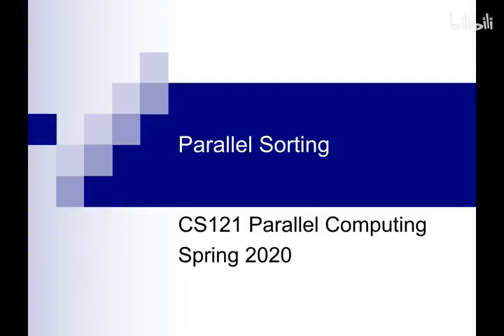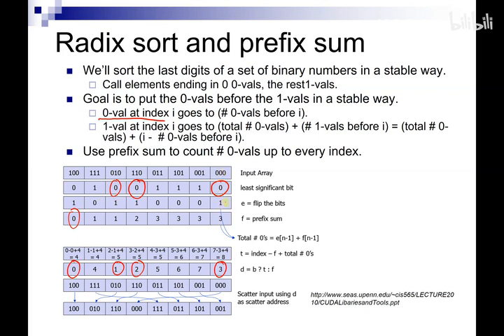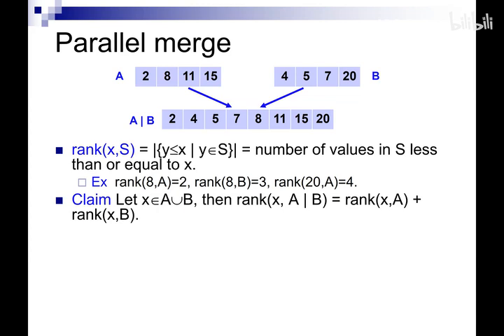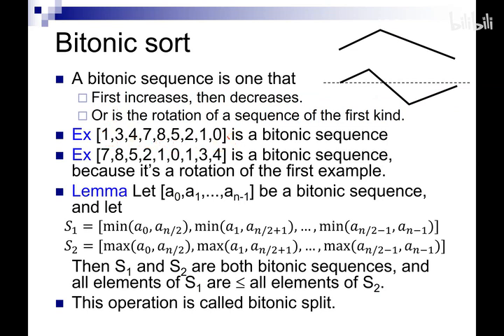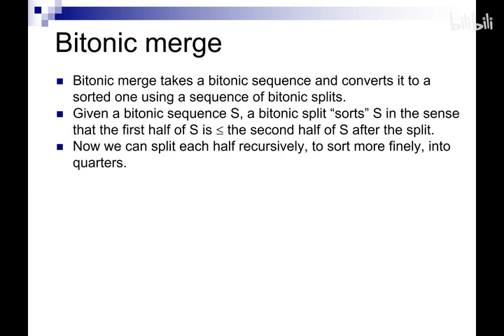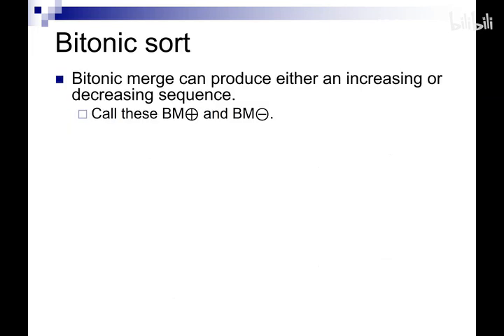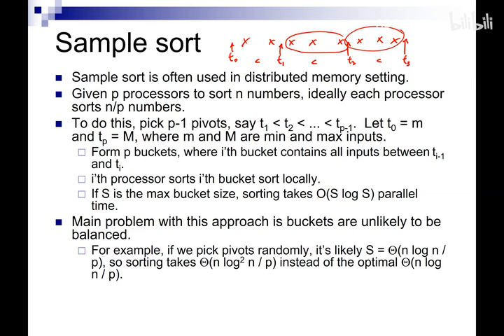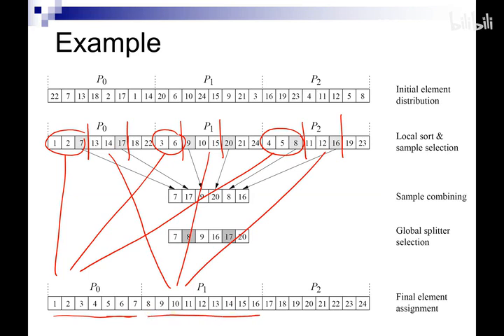23 23 Sorting 480P 清晰 AVC